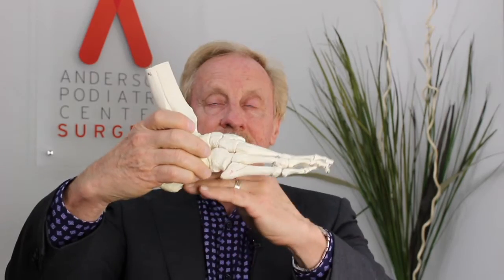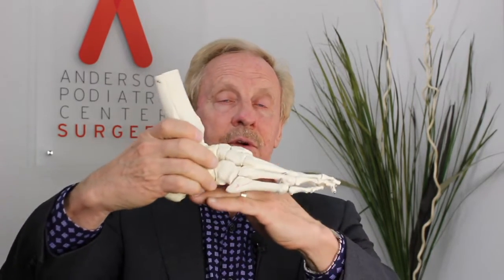Heel Pain: Plantar Fasciitis or Plantar Fasciosis?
Plantar Fasciitis is commonly associated with heel pain - but it's not the only cause. There's another, lesser known condition, called plantar fasciosis that's worth examining, too.